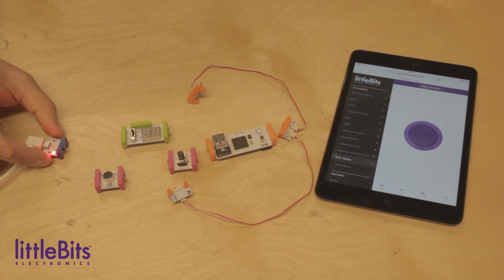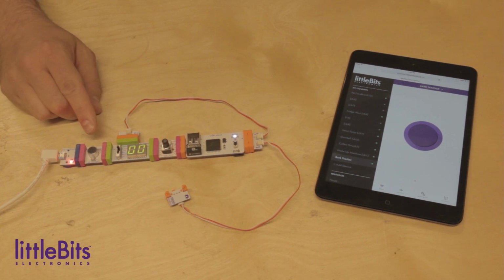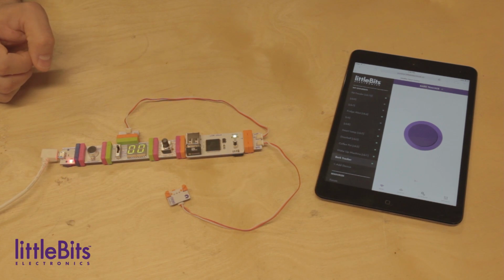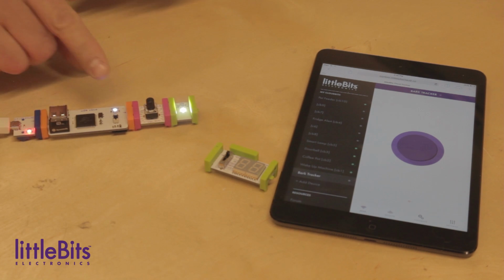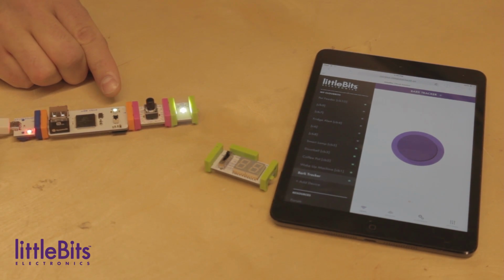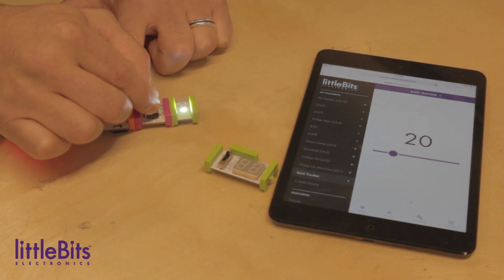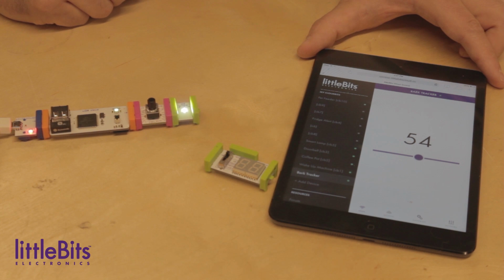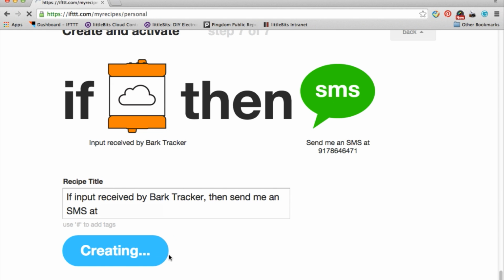littleBits Smart Home: Bark Tracker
Receive text notifications from your dog while you’re away.

Want to know when your dog’s barking is out of control? This circuit will give you an inside look at a day in the life of your pooch. It will alert you if Sparky barks too many times in a day. Depending on how you customize the information [i.e. if Sparky barks 10 times or 50 times], you can track if and when there is a problem while you are out. Maybe Sparky is spooked by the mailman every day at noon. This could be a good time to schedule the dog walker to come by.

littleBits is the easiest and most extensive way to learn and prototype with electronics. Find out more at littleBits.cc